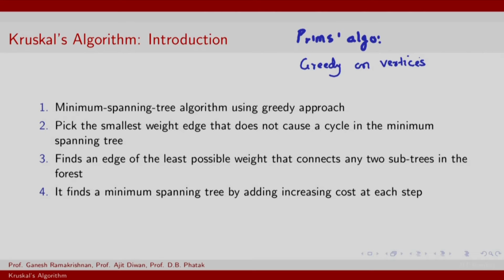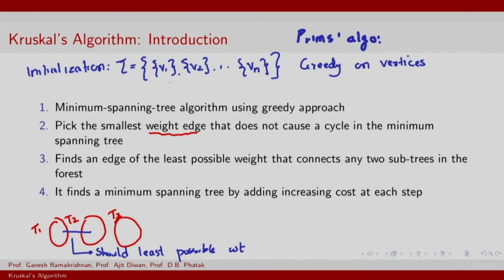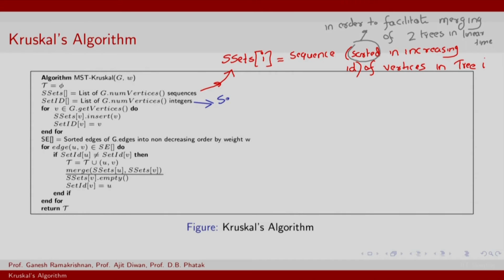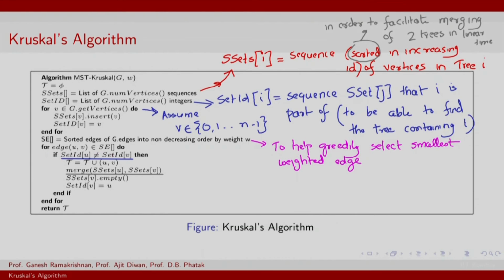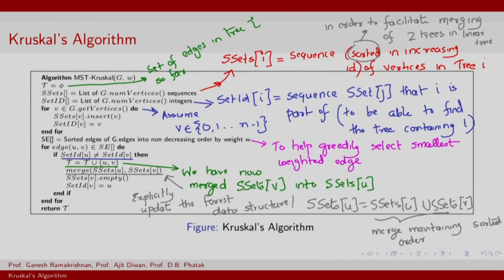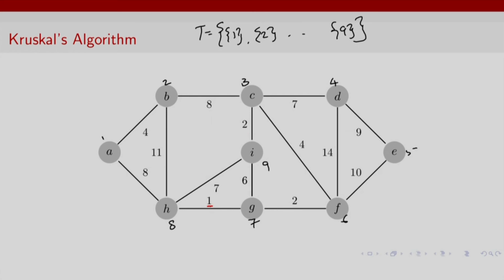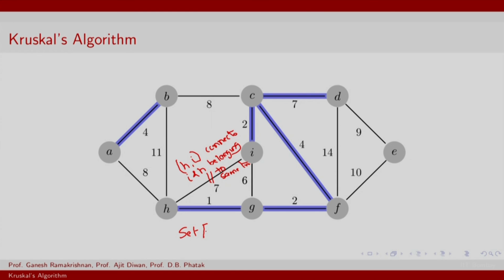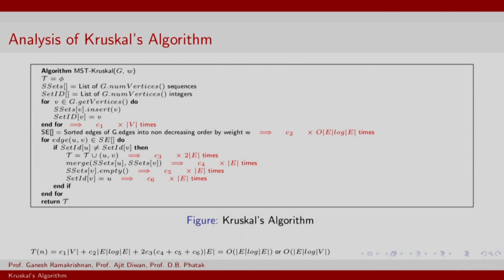CS213 3x S115 Spanning Tree Algorithm Kruskals Algorithm IIT Bombay